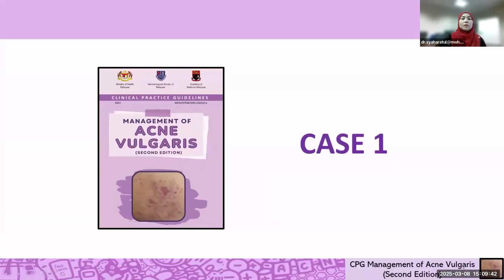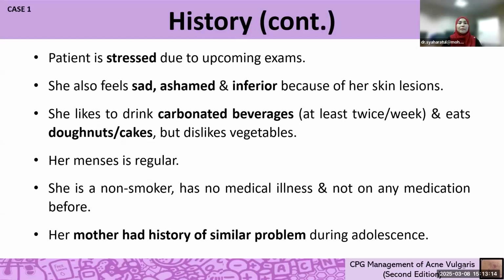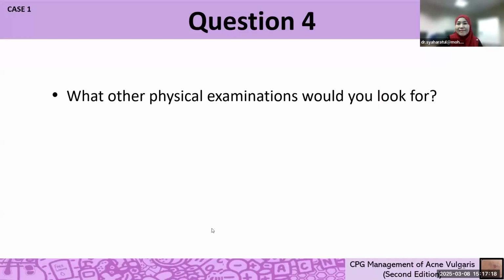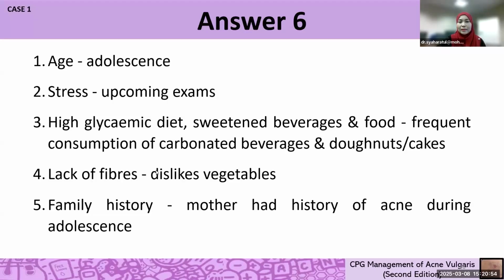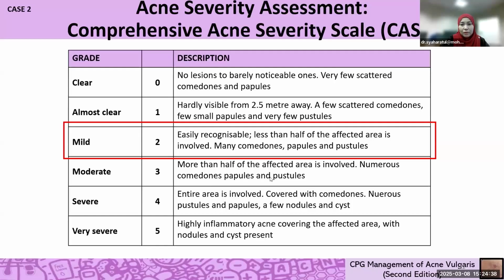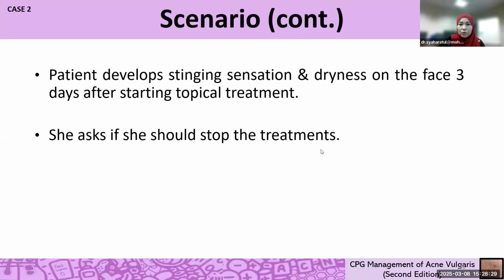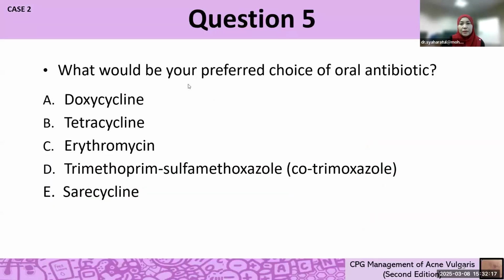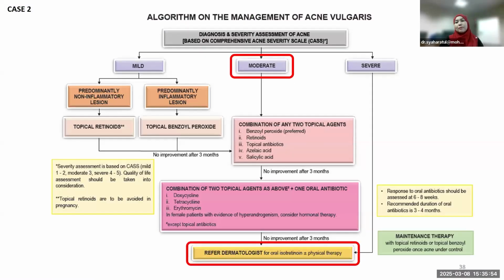LECTURE 5: Case-Based Discussion on Acne Vulgaris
Training on CPG for Primary Care Providers on Acne Vulgaris on 8 March 2025